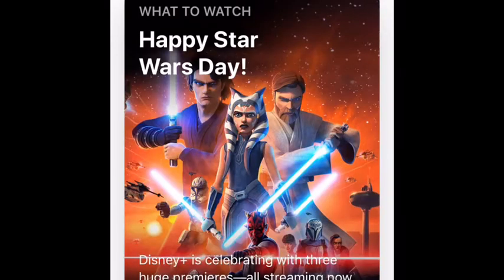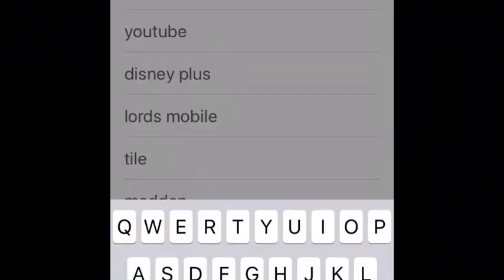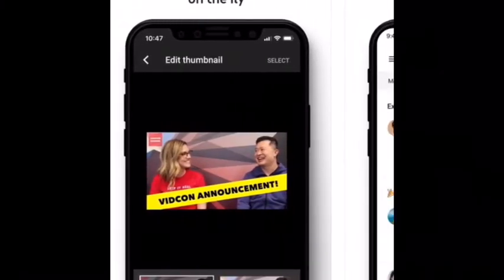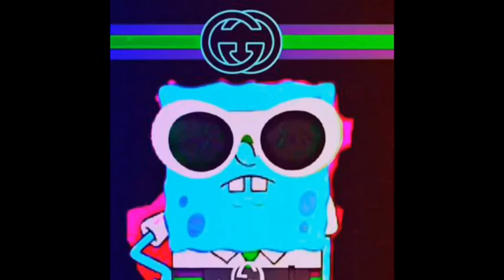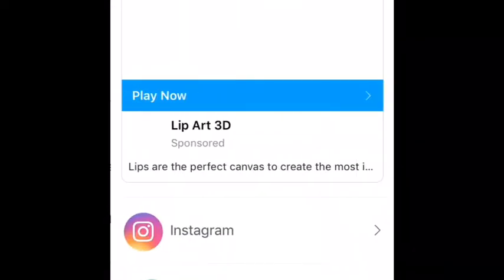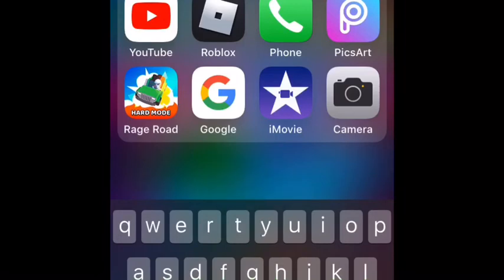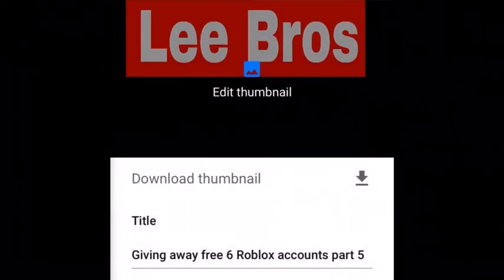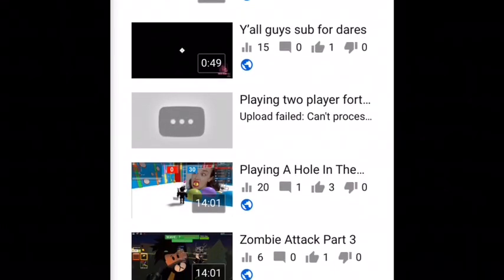How to make your own thumbnail on YouTube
Yo It’s the lee bros we want to thank you for watching subscribe like the video and support us by going to our website so you can learn more about us